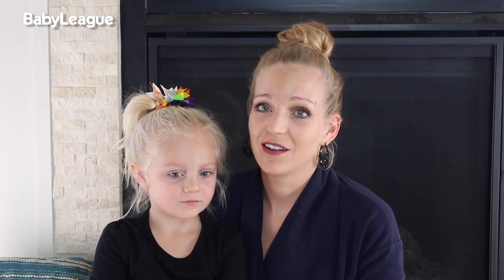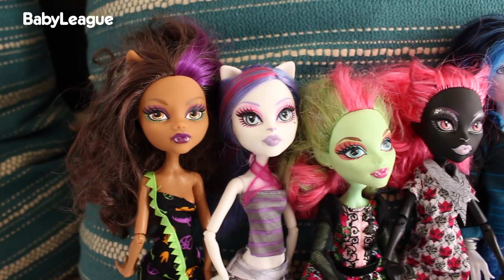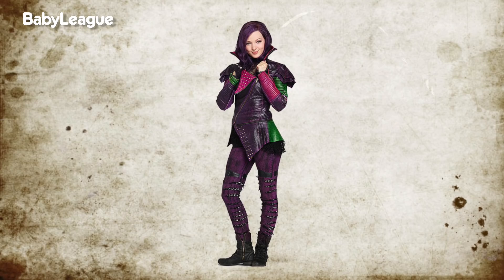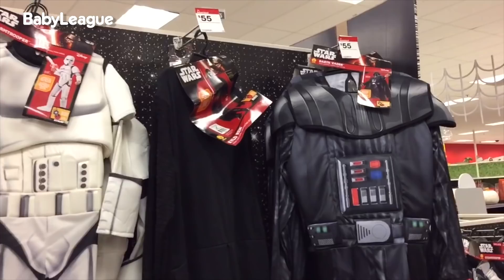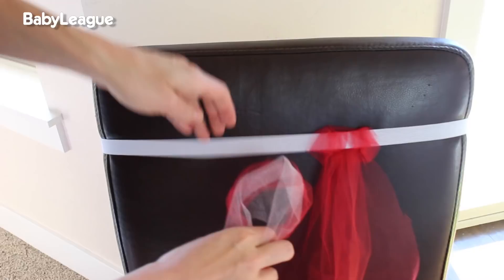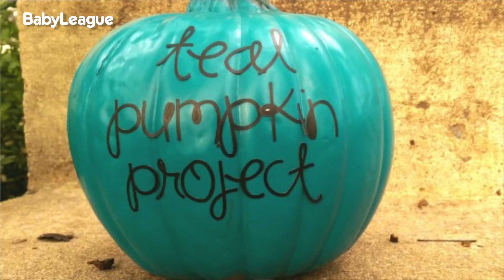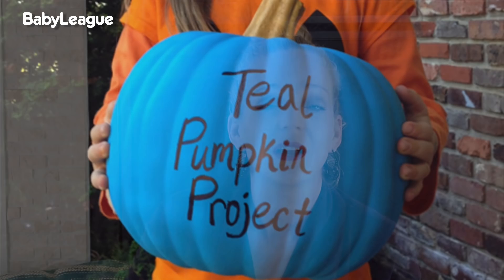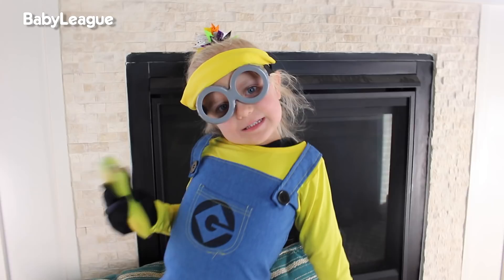BEST GIRL COSTUMES 2015 + HALLOWEEN TIPS! | Millennial Moms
Super mom of 3, Amy (of epoddle), shares great Halloween tips while Berry girl chooses her favorite costume!

TOP GIRL COSTUMES:
- Monster High
- Minions
- Mal from Descendants

New "Millennial Moms" EVERY Wednesday!